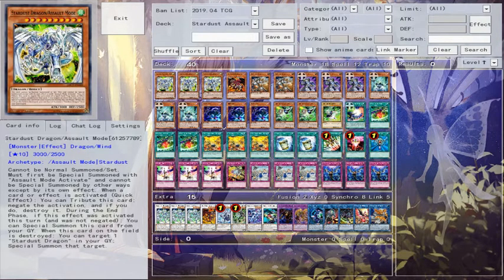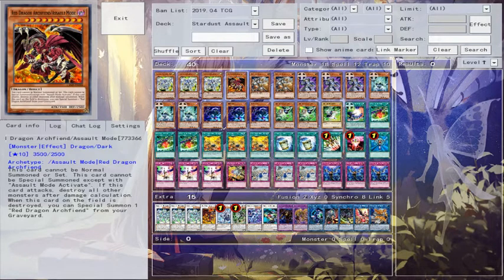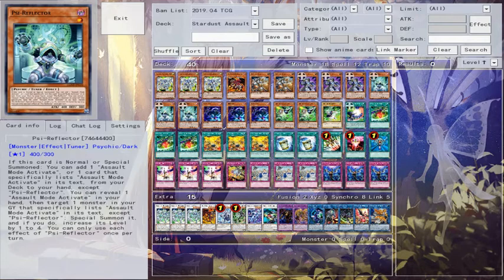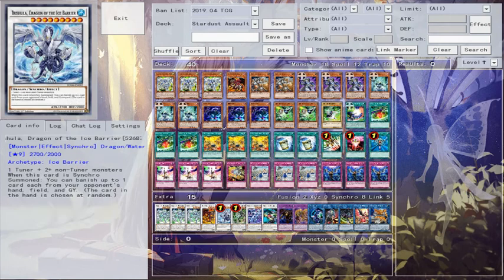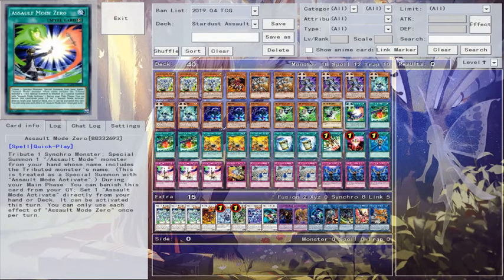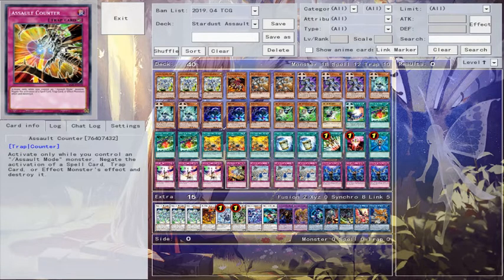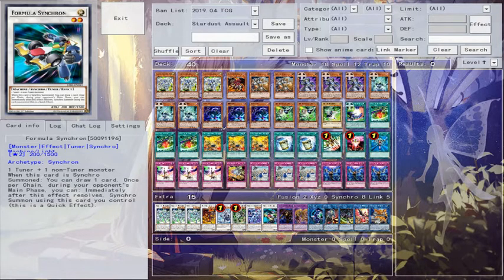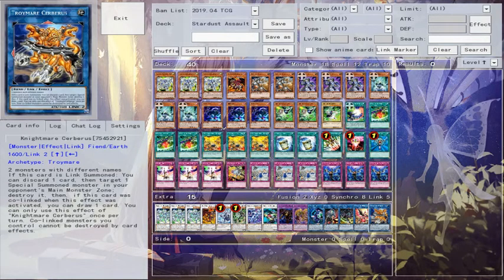Stardust Dragon Assault Mode (In-Depth) Deck Profile JUNE 2019 | ARMORED SHINING STAR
Finally my starry boi gets to be back in the limelight.

Deck Profile:
Main Deck
3 Stardust Dragon Assault Mode
Red Dragon Archfiend Assault Mode
2 Assault Beast
3 Assault Sentinel
3 Psi-Reflector
3 Kinka-Byo
2 Psy-Framegear Gamma
Psy-Frame Driver
Assault Mode Zero
3 Assault Teleport
3 Fire Formation Tenki
2 Instant Fusion
Emergency Teleport
One for One
Monster Reborn
3 Assault Mode Activate
Assault Counter
3 Back to the Front
3 Infinite impermanence

Extra Deck
3 Stardust Dragon
Red Dragon Archfiend
Trishula, Dragon of the Ice Barrier
Psy-Framelord Omega
Cyberse Quantum Dragon
Formula Synchron
Thousand-Eyes Restrict
Millennium-Eyes Restrict
Beat Cop from the Underworld
Linkuriboh
Pentestag
Knightmare Phoenix
Knightmare Cerberus